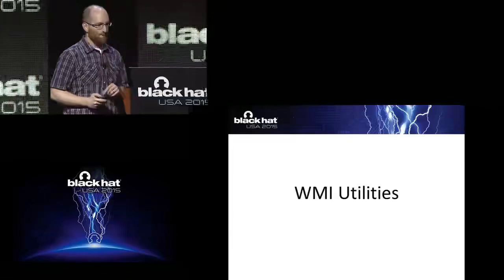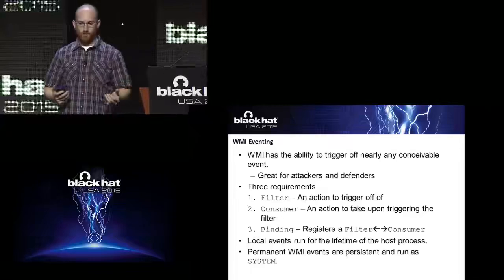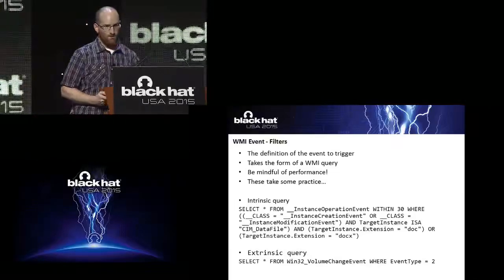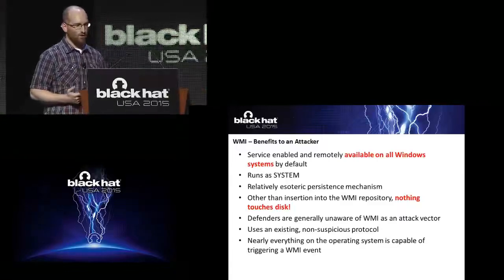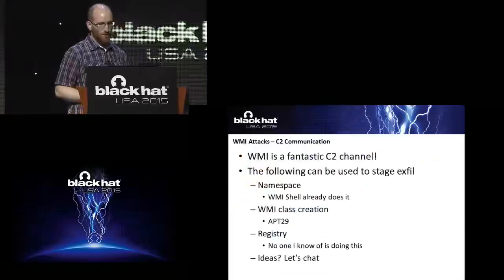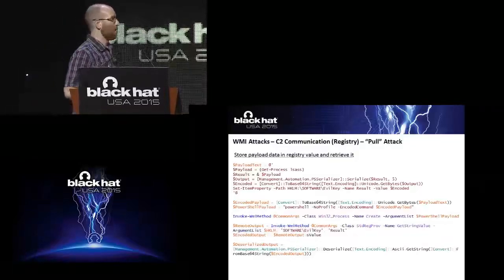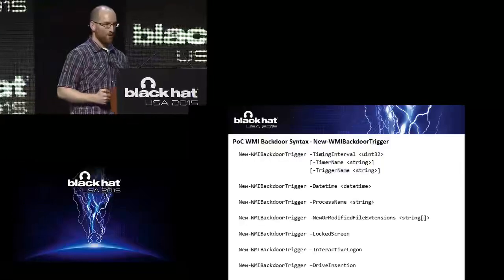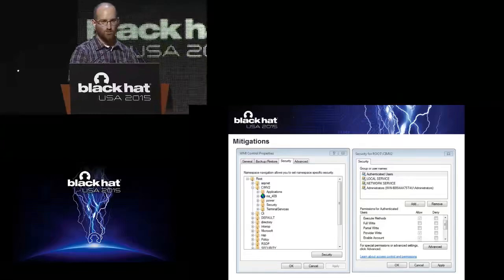Abusing Windows Management Instrumentation WMI To Build A Persistent, Asyn